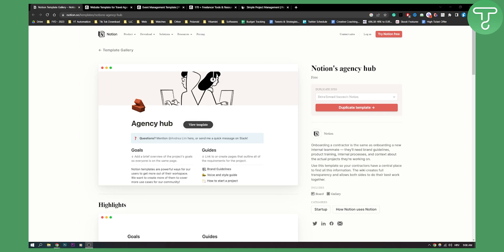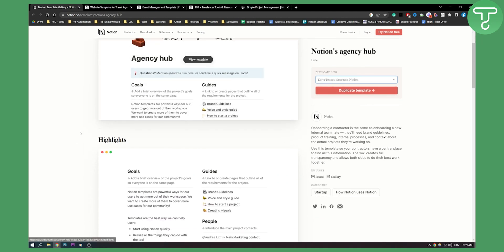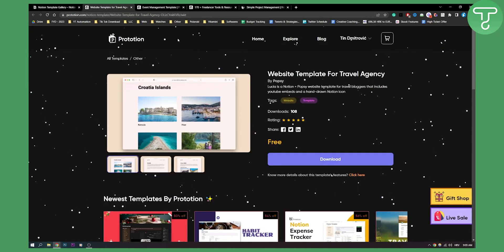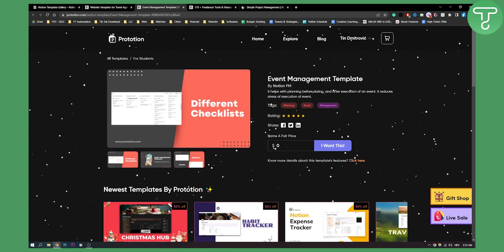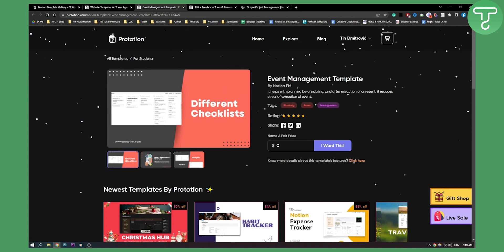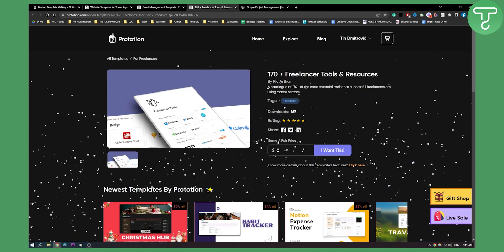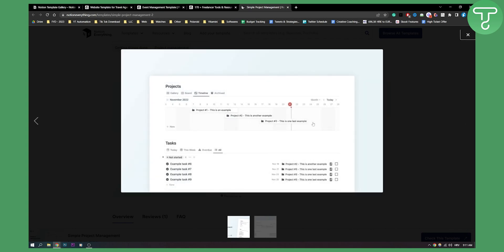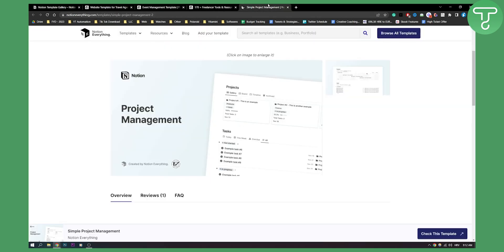5 Best Free Marketing Agency Notion Templates (2024)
5 Best Free Marketing Agency Notion Templates (2024)

In this video, I will show you 5 Best Free Marketing Agency Notion Templates